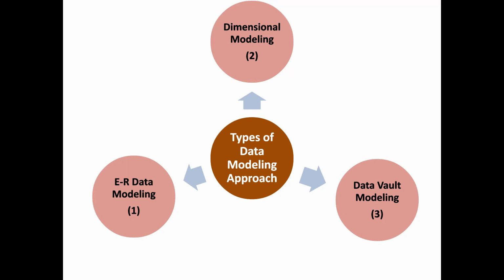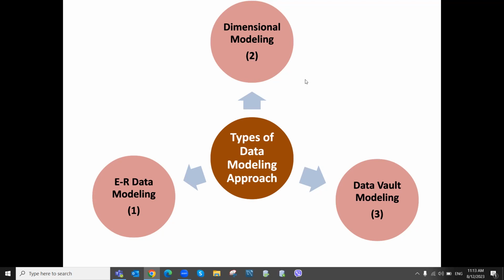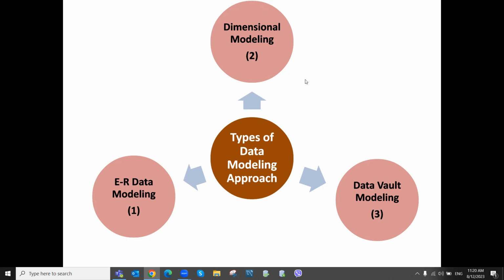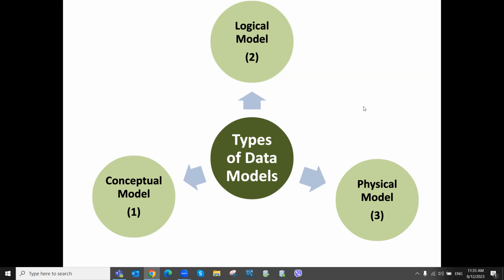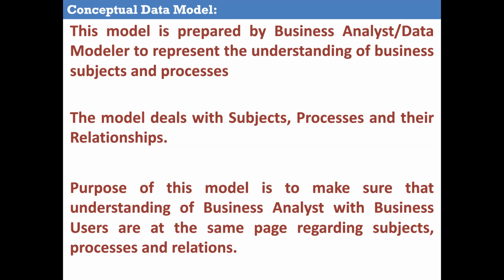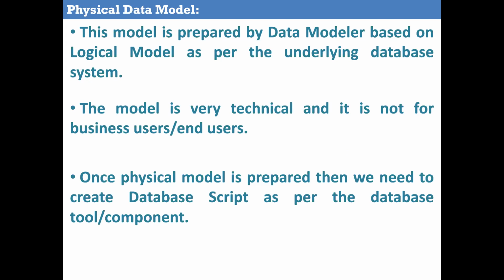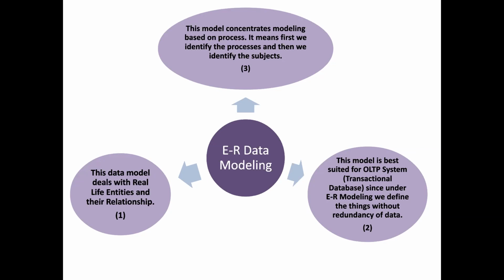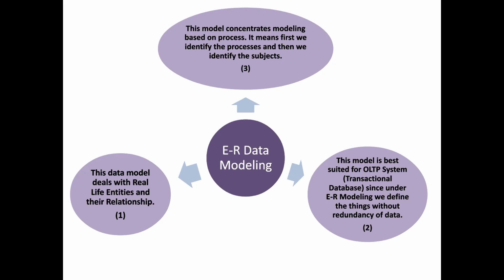Data Modelling Session - 01 (E-R Modelling)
This video is first one from E-R Data Modelling Series. These sets of videos explains about E-R Modeling, Normalization and Denormalization of OLTP Database with examples.